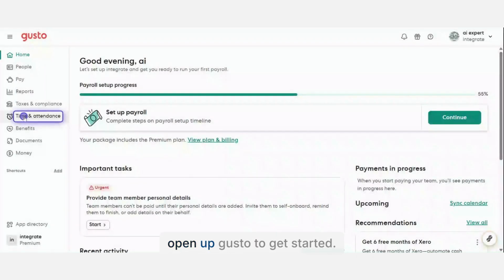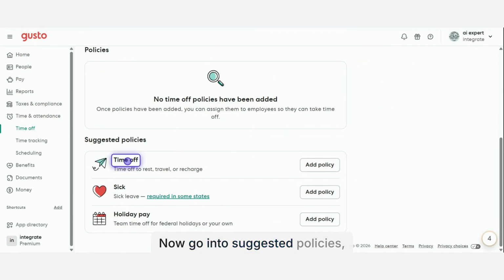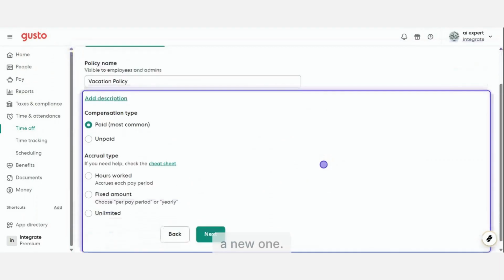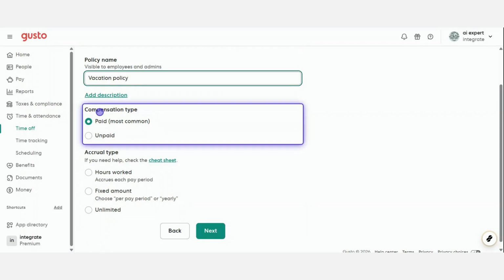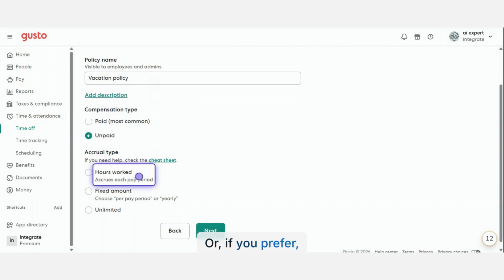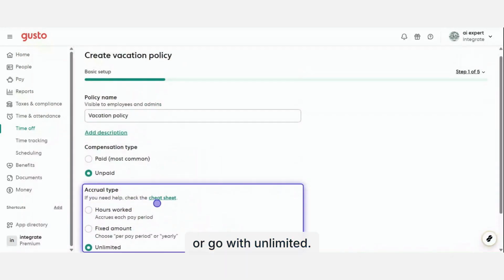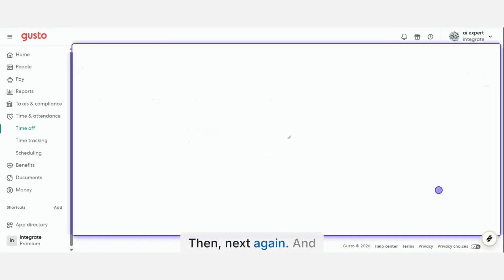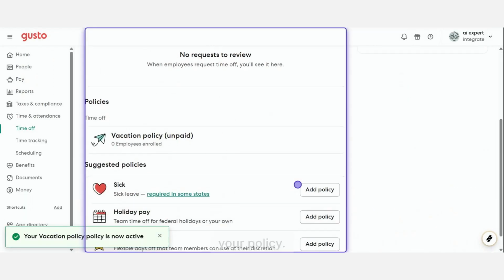How to Set Up a Vacation Policy in Gusto (Tested)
In this video, we discuss how to set up a vacation policy in Gusto, walking you through the exact steps to create and activate a vacation policy in Gusto. You'll learn how to configure a vacation policy in Gusto, including choosing compensation type, accrual type, and activating the policy. Whether you're looking to create a vacation policy in Gusto or add a vacation policy in Gusto, this tutorial covers it all. We'll show you how to set up a vacation policy in Gusto in about 3 minutes, ensuring your time off management is seamless.

00:00 Introduction
00:11 Accessing Time Off
00:37 Creating a Vacation Policy
01:25 Reviewing Policy Settings
01:43 Policy Activation Confirmed